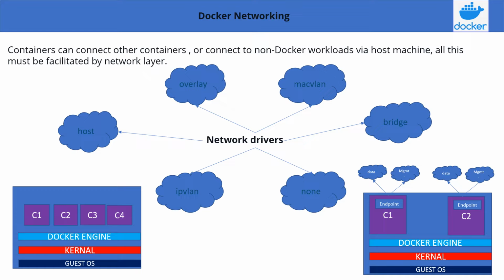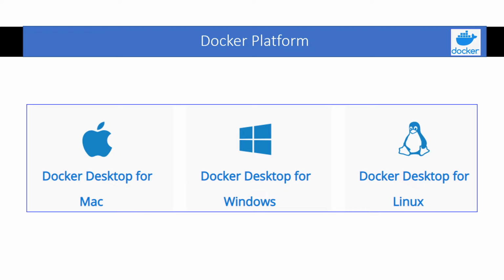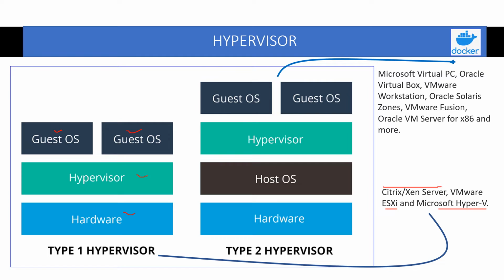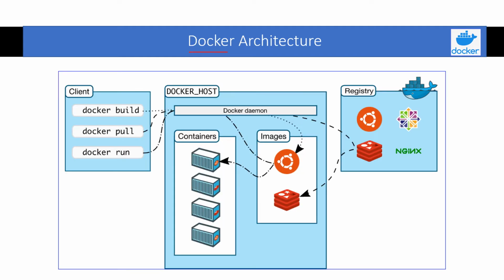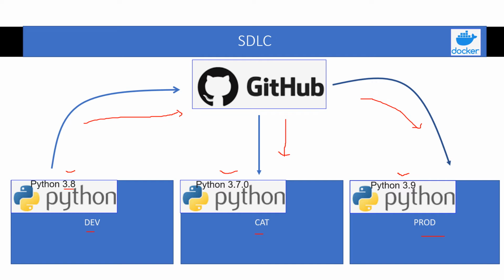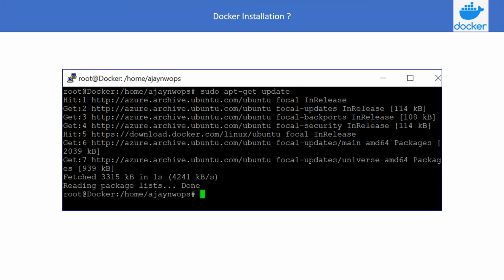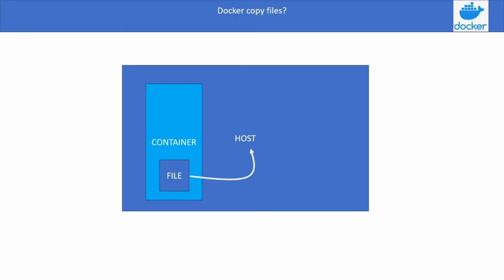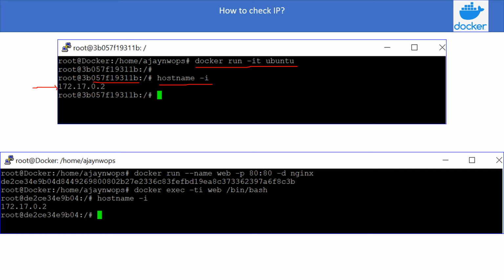Docker | Networking| Part 01